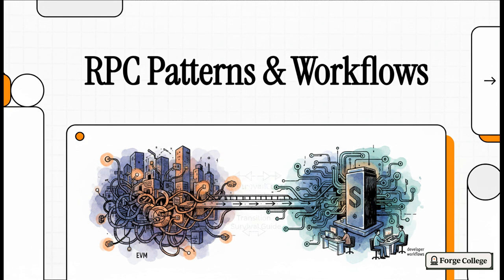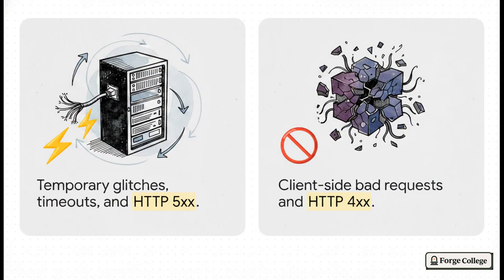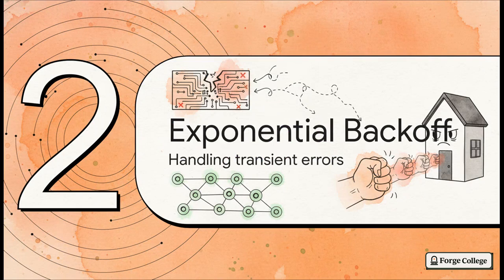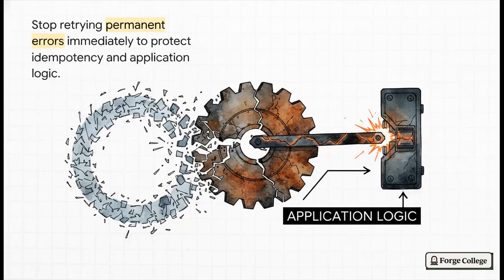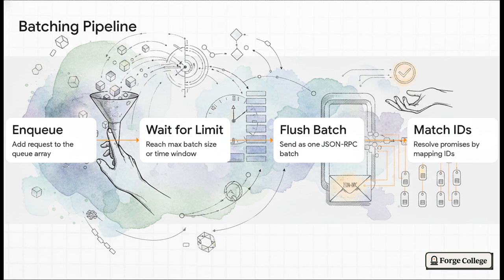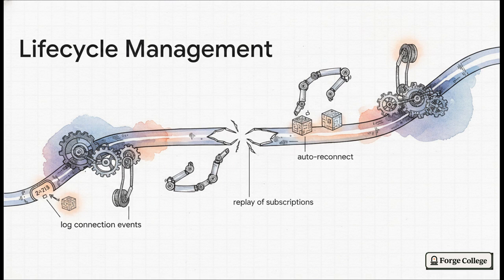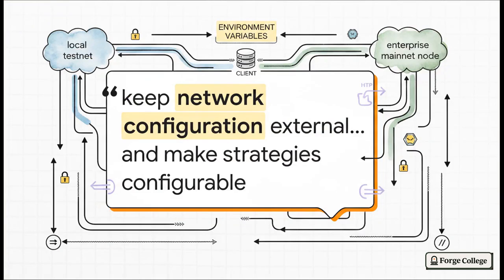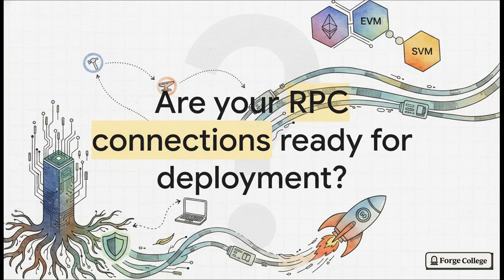RPC Patterns: Development Workflows for SVM Clients — Forge College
Why do RPC pattern decisions matter for day-to-day development? The way your client manages connections, retries, batching, and subscriptions directly affects latency, resource use, and how you debug failures in SVM-targeted applications.

In this lesson you will map RPC pattern choices to concrete developer actions. You'll learn how to choose a connection strategy for low-latency reads, implement an exponential backoff retry policy that respects idempotency, and design a lightweight batching queue for JSON-RPC to reduce pressure on rate-limited endpoints. You'll also build a minimal WebSocket subscription manager that reconnects and re-subscribes after transient disconnects, and identify where to add logging, metrics, and small caches so you can diagnose latency spikes and rate-limit responses quickly. The lesson includes a compact Node.js snippet that demonstrates these patterns together and a basic runtime check to validate behavior.

Intermediate developers building clients that target the Solana Virtual Machine (SVM) or similar RPC ecosystems. You should already know JSON-RPC basics, WebSocket subscriptions, and have working familiarity with Node.js and client-side error handling.

- Connection strategies for low-latency reads and multiplexing
- Exponential backoff retries and idempotency-aware error classification
- JSON-RPC batching queue design to reduce rate-limit pressure
- WebSocket subscription lifecycle: connect, reconnect, and unsubscribe
- Client-side rate limiting, small caches, and observability touchpoints

Ready to try the hands-on snippet and improve your client workflows?